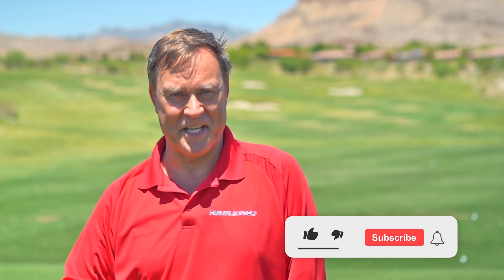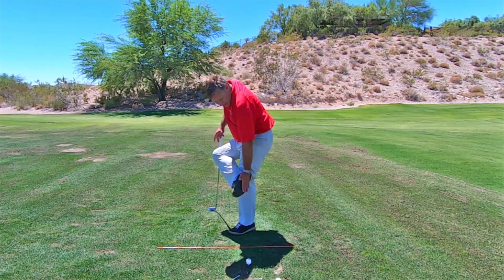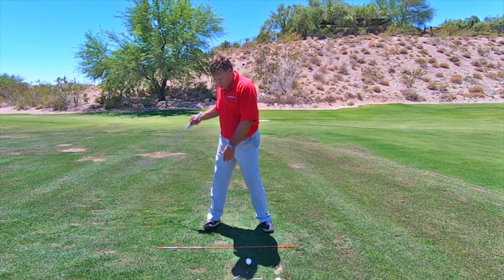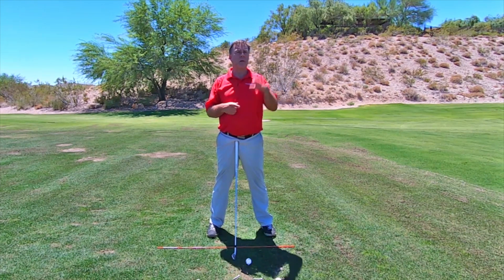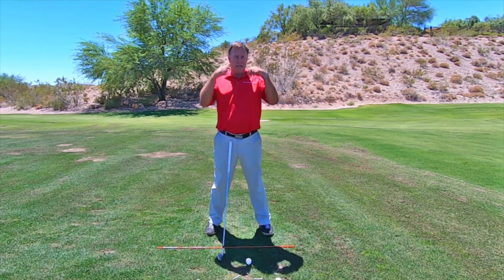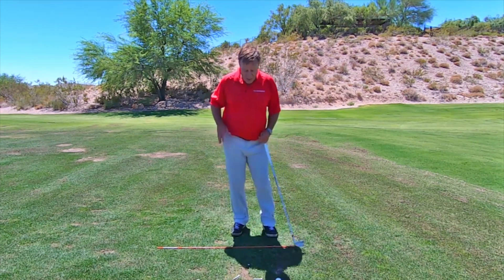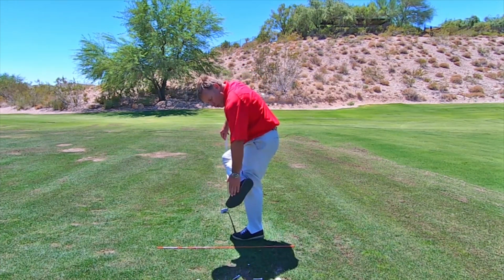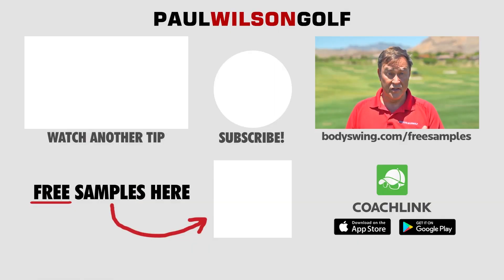HOW TO BUILD A STABLE BASE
How To Build A Stable Base In The Golf Swing

In this tip, I explain how to build a stable base in your golf swing.  Stability is vital in coiling and loading your weight properly in your golf swing so you want to make sure you do this every time you set up to the ball.

Once you gain stability or a quiet lower body in your swing, you will feel a tighter coil going back.    This tight, wound up feeling is what you need as the power source in your swing.  No coil means you will hit with your arms which is exactly what I don't want you to do.

The next time you practice give this a try.  It will feel different but if you remind yourself to do it you will get used to it in no time.  Then you will have a stable base throughout your backswing.